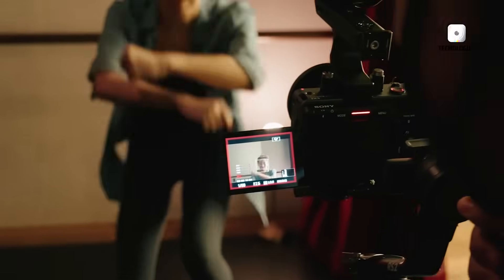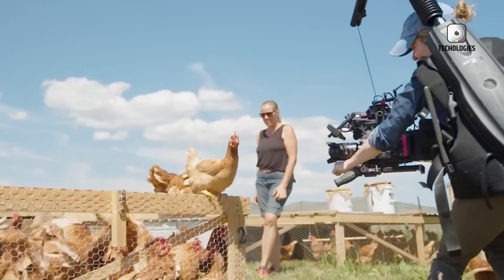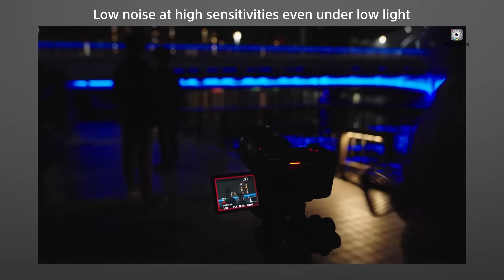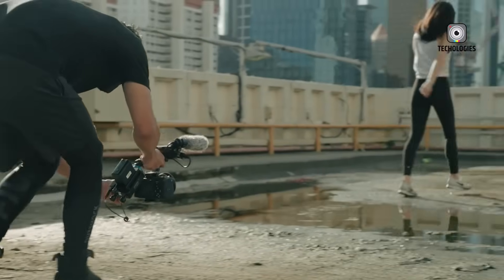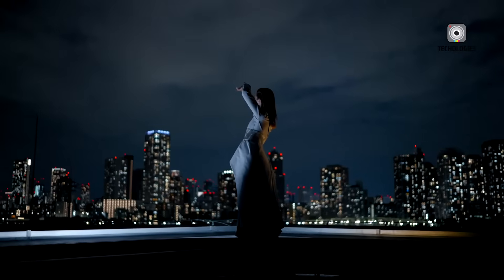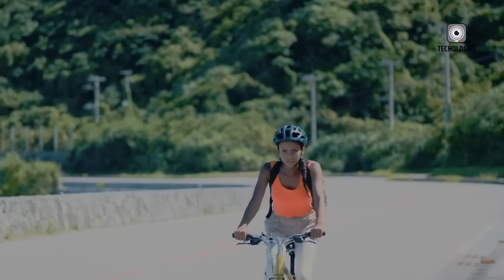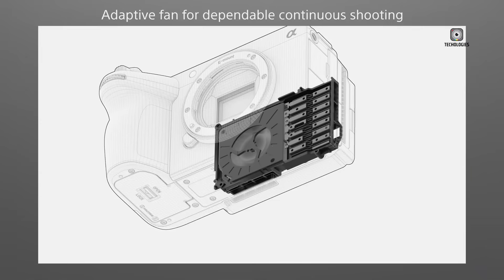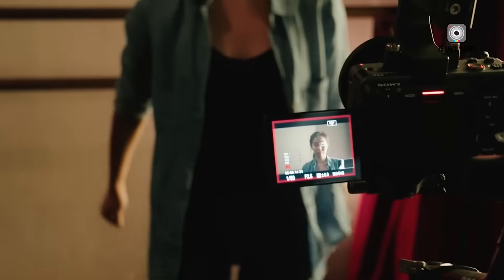Sony FX3a vs FX3 - Difference Between Those Cinema Powerhouse!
Sony has introduced the FX3A, a modest update to its popular FX3 cinema camera. The main improvement comes in the form of a higher-resolution 2.35-million-dot LCD screen, providing a noticeably sharper viewing experience. However, this refresh also comes with the removal of two features: NFC and support for infrared remote controls. While the camera's video capabilities remain exactly the same as the original FX3, users will have to weigh the benefit of a clearer display against the loss of some minor connectivity options.